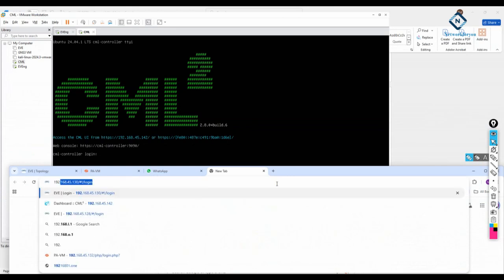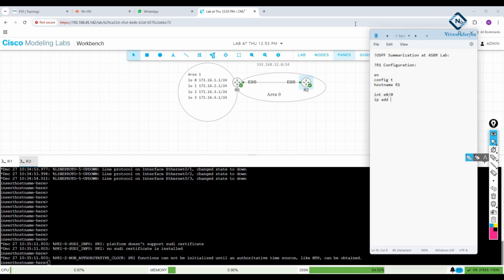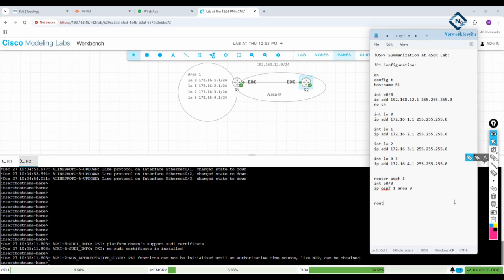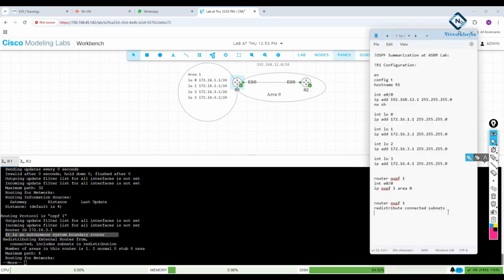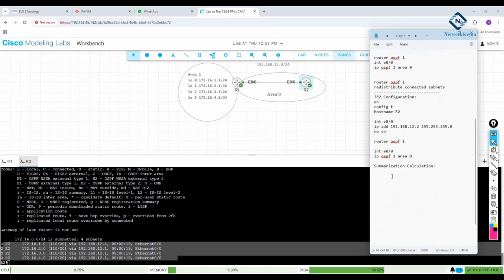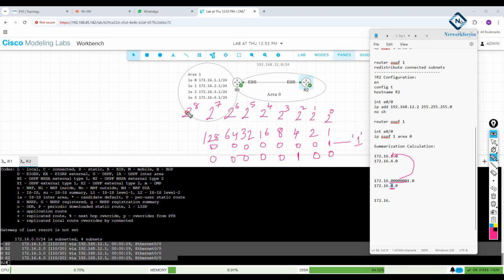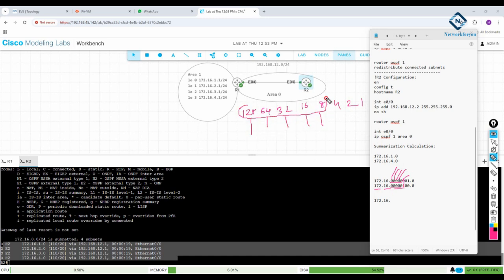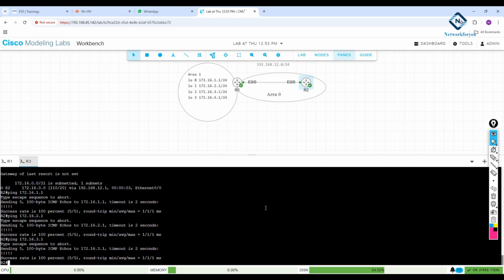1.OSPF Summarization at ASBR | CCNP OSPF Summarization Lab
1.OSPF Summarization at ASBR | CCNP OSPF Summarization Lab.

Hello Everyone,

In this video we are going to discuss OSPF Summarization at ASBR .
Thanks.

About us:
Thanks